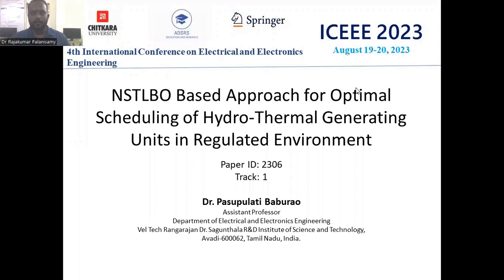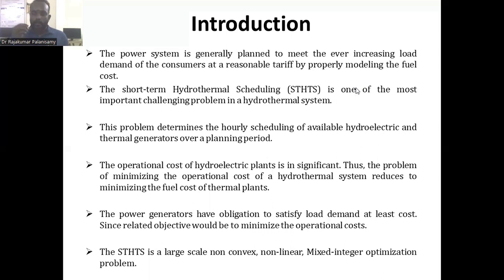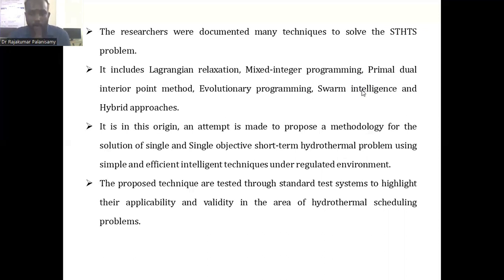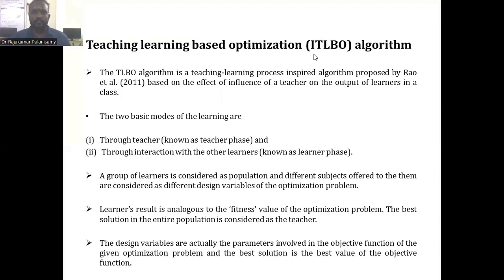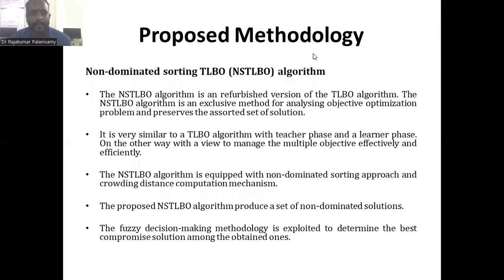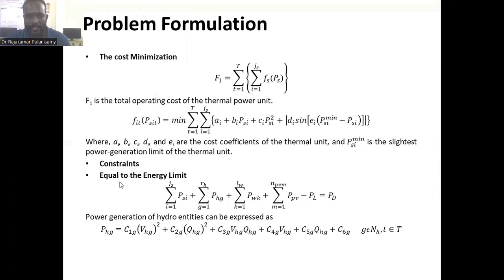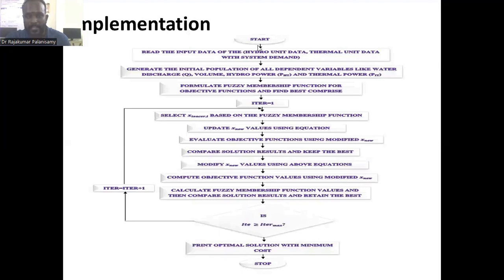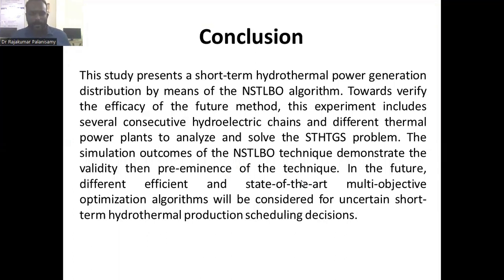NSTLBO based approach for optimal scheduling of hydrothermal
Paper Id 2306: NSTLBO based approach for optimal scheduling of hydrothermal generating unit in regulated environment